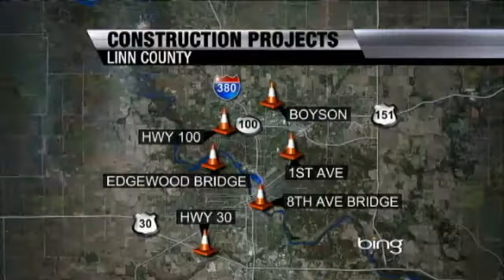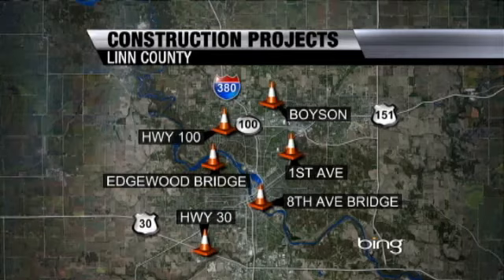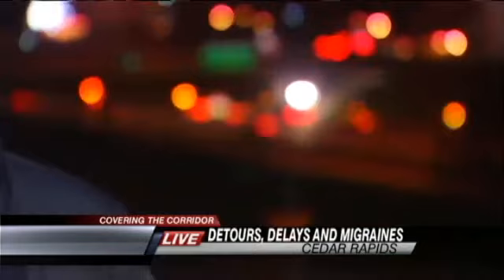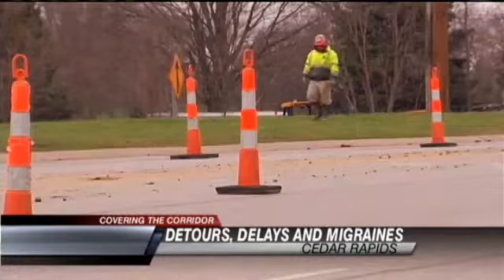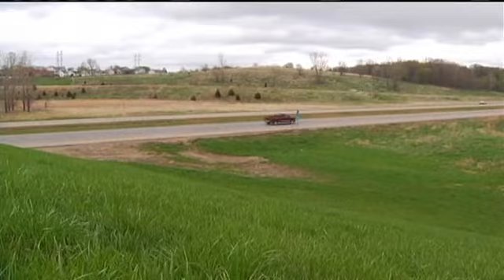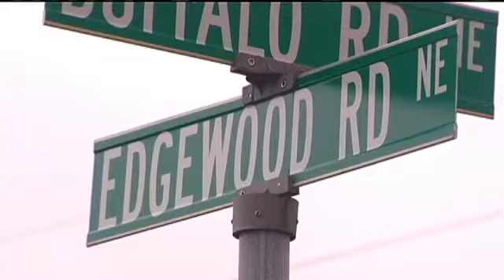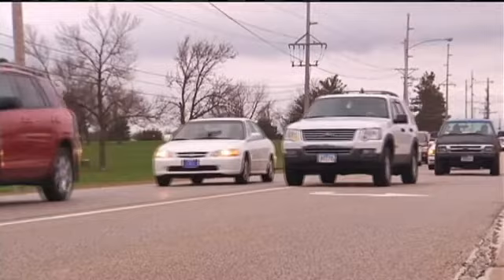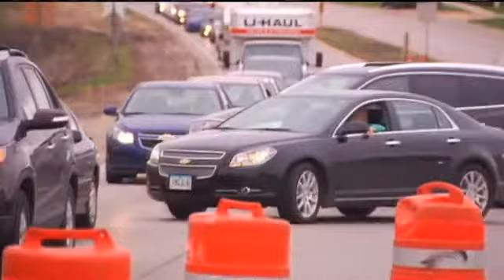CR Drivers: Expect Delays, Detours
CEDAR RAPIDS, IA (CBS2/FOX28) -  It's often repeated as a joke, but the statement that Iowa has two seasons .. Winter and road construction, isn't getting many laughs near Collins Road in Northeast Cedar Rapids.

On the first day for lane closures where the Highway 100 extension will pass under Edgewood Road, hundreds of drivers sat in long lines just trying to reach their destinations. Iowa Department of Transportation Planner Catherine Cutler says it's just one of the projects in the corridor that could cause highway headaches and encourage commuters to find another way home or to work this summer.

Crews will also be doing a total reconstruction job on Highway 30.  That will mean four months of closed lanes, cross-overs and closed ramps between Stoney Point Road and Edgewood Road. Another project on the S -curve of Interstate-380 is already underway, but it's restricted to night construction and impacts far fewer drivers.

It's the long awaited Highway 100 extension that has the potential to have motorists pounding on their steering wheels and spouting some colorful language,  " We're hoping local commuters will find some alternate routes.  Certainly areas like the Hy Vee entrance will always stay open, but it's really a matter of trying to funnel four lanes of traffic down to two and for a very lengthy period of time. "  Cutler said.

The ribbon cutting on Highway 100 won't happen until 2019, but just the lane closures on Edgewood Road near the massive intersection where the existing stretch of 100 will slide under Edgewood could give drivers fits for the next 18 months.

If the first day of merging, with confused drivers, a lot of honking horns and reactions that would require a professional lip reader to decipher  is any indication, commuter Jorgan Hauschild is exactly right, " It's gonna be a long 18 months."

Some people may be able to find other routes to travel, but Edgewood Road spans a part of the city with few East-West alternatives and Hauschild suspects he'll be idling in traffic, " I travel it like every day on my way to classes, so yea, it's gonna be a brutal one."

City crews have their own list of projects and hope motorists can get ahead of the curve planning how they will handle the delays.  Public Works Director and City Engineer David Elgin says there are several on the drawing board but he wants drivers to be aware of four in particular.

Crews will perform maintenance on both the 8th Avenue Bridge and Edgewood Road Bridge for about two weeks during midsummer. Extensive work will also be done on Boyson Road from early July until late Fall. But the biggest potential bottleneck could come on First Avenue East between 34th Street and 40th Street. Elgin says utility work is starting there in preparation for work on the street next year. He says there will be lane closures and the work will last into the fall. Elgin says every effort will be made to minimize disruptions in traffic, but unfortunately there aren't a lot of good alternative routes to First Avenue. He says he hopes if drivers know this far ahead of time they may be able to work on a strategy.

Cutler says no one enjoys driving on bumpy, pothole filled roads, but she also realizes many people get frustrated dealing with the delays and detours necessary to fix those roads, " We just all have to remember it takes time to make those improvements and also that it could be anyone's family member who is out there doing the repairs and construction. Just a reminder to keep yourself safe and please remember there are workers out there."

There are dozens of road projects scheduled for the corridor this construction season.  For a closer look at where they are and whether they are along your regular commute, click here.